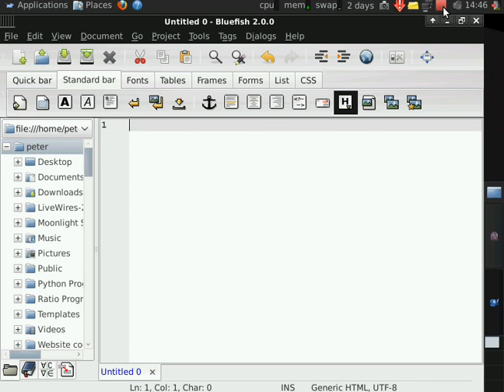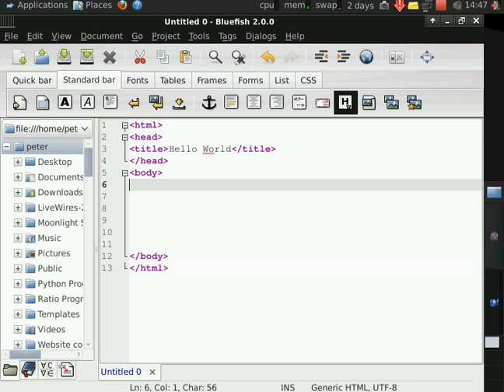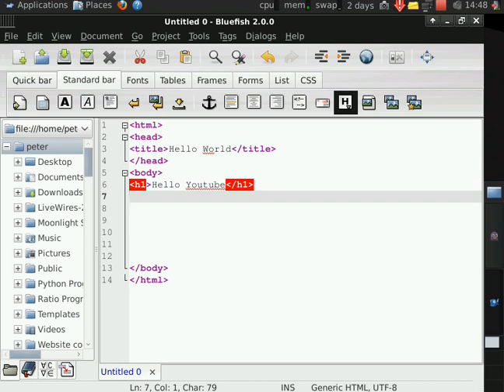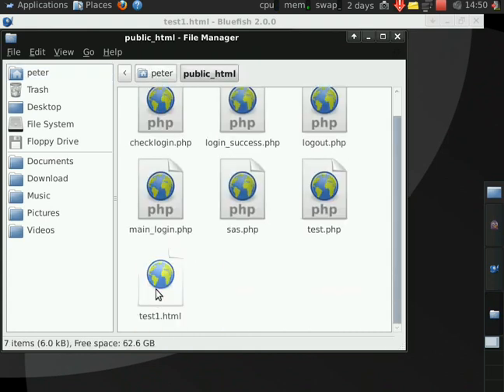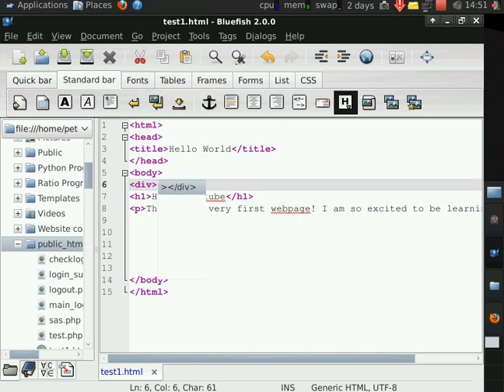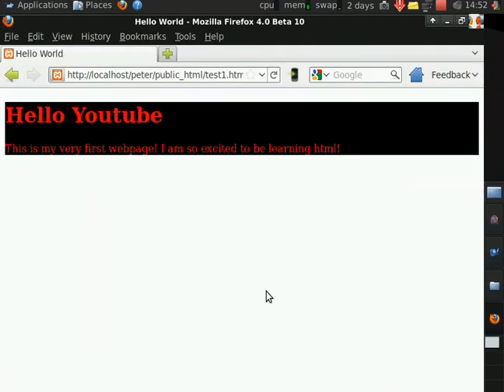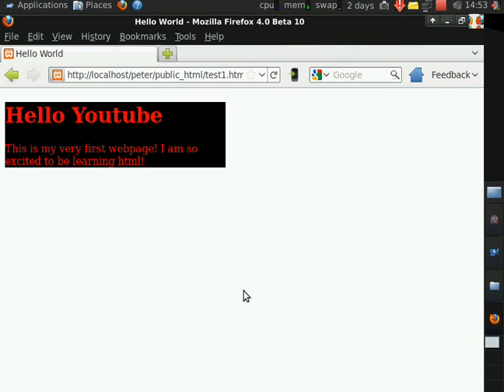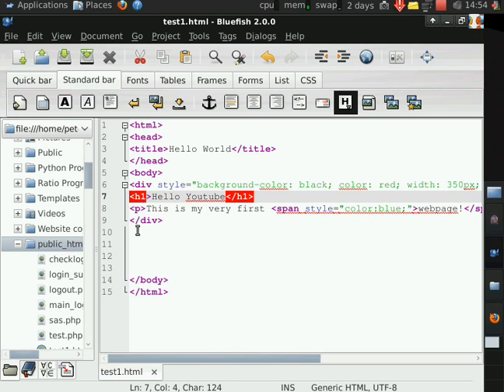Basic HTML tutorial #1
This is my first basic tutorial on web design just showing you the basic layout of an html document, along with how to save it and a few tags and style bits. The main point in this tutorial is for you to understand how tags work along with how to layout your page before adding content. Always add a Doc Type to the top of your page as well before your html tag.